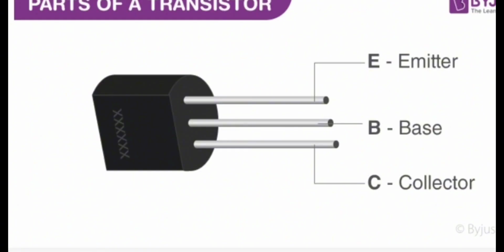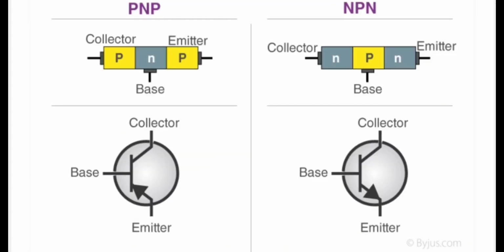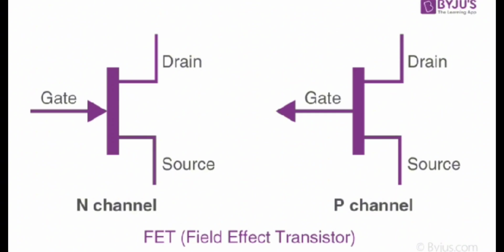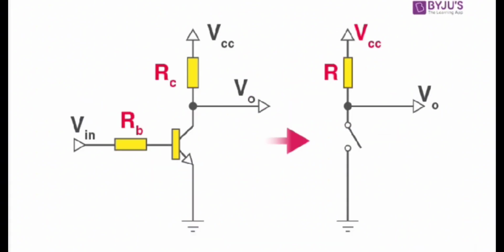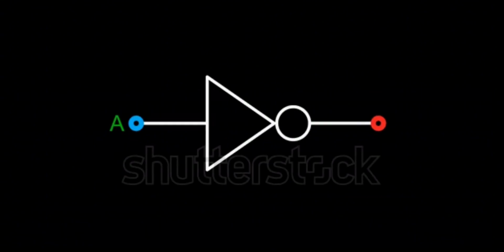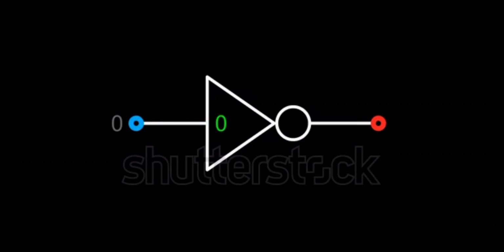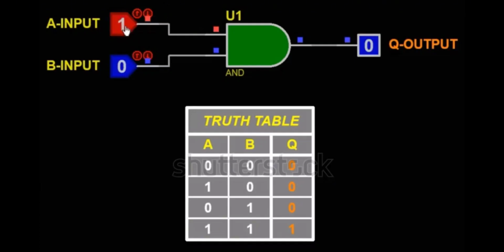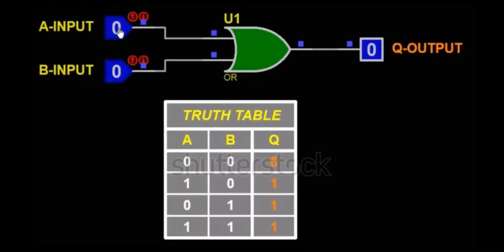Sets and Logic 1. Gideon Najoan (016)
Assignment By Prof.Benny Pinontoan